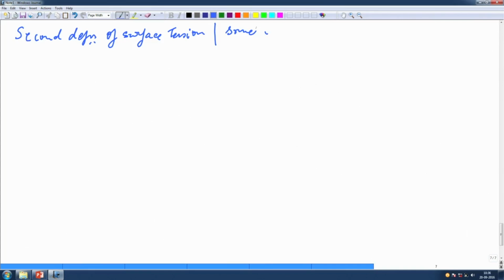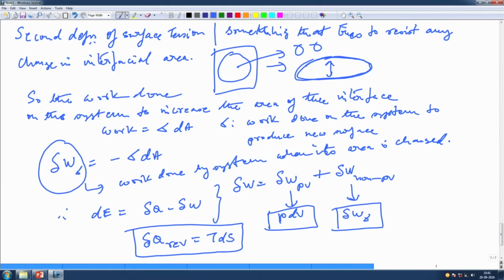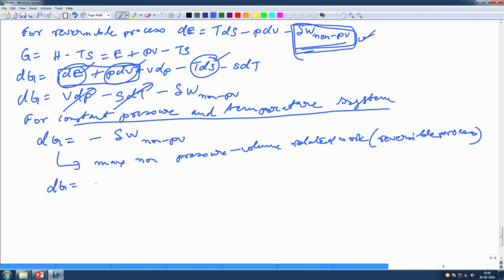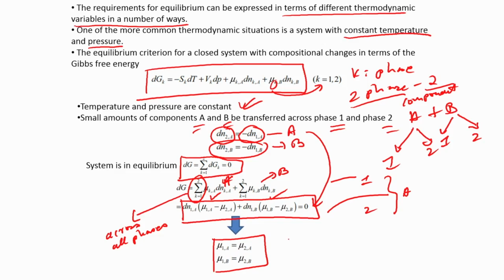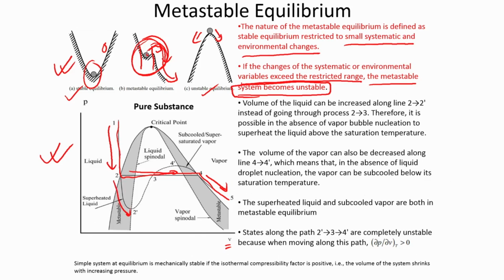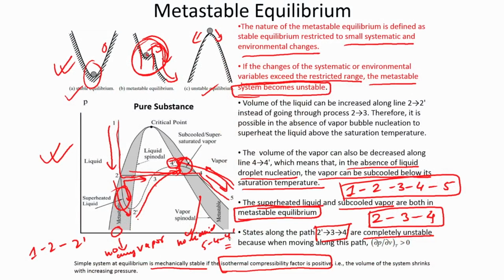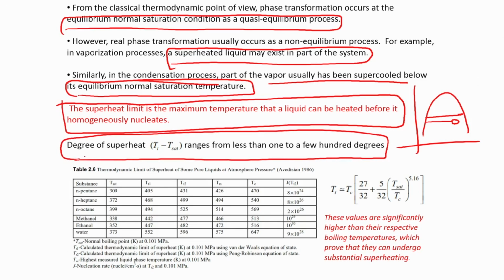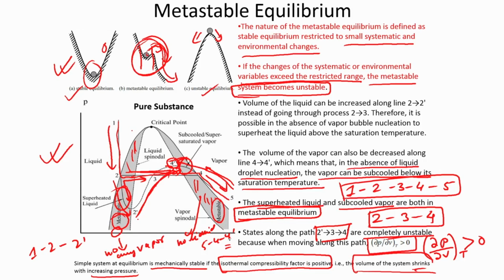Lec05: Interfacial phenomena key concepts-I